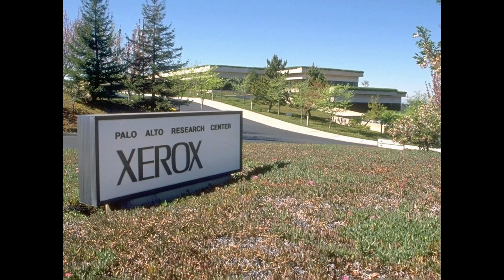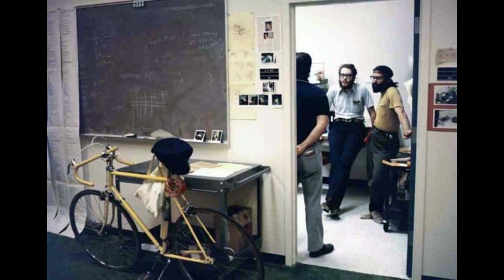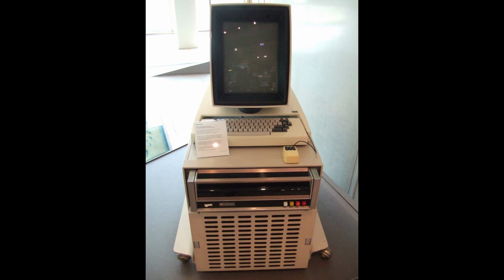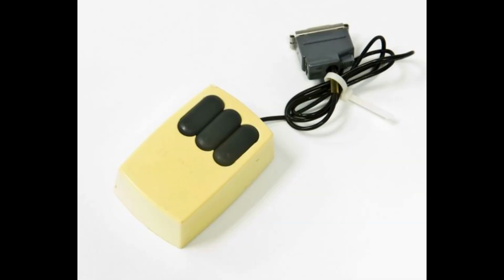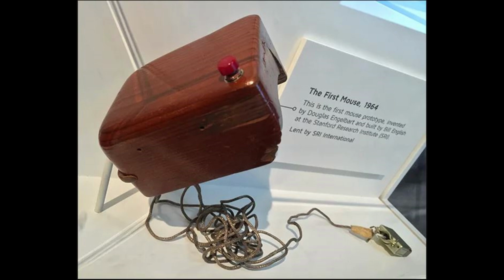How Xerox Invented the Future and Apple Took It to the World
Did you know that the way we use computers today — clicking, dragging, and opening windows — actually started with Xerox, not Apple?

In this video, I tell the fascinating story of how Xerox PARC invented the graphical user interface (GUI) and how Apple took that innovation and brought it to the masses with the Macintosh in 1984.

🎯 What you’ll learn:

Who really invented the mouse and the WYSIWYG concept

How Xerox missed a billion-dollar opportunity

How Steve Jobs turned inspiration into revolution